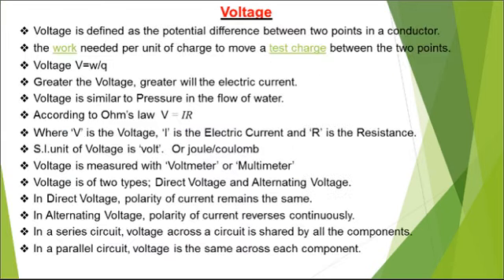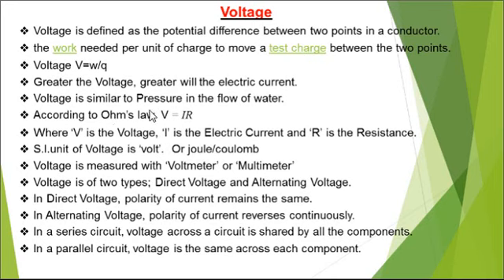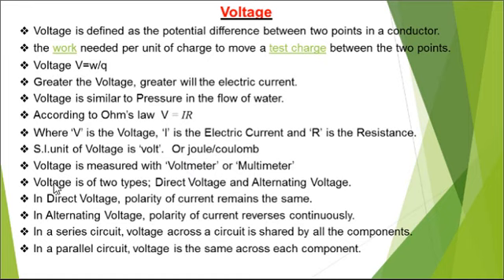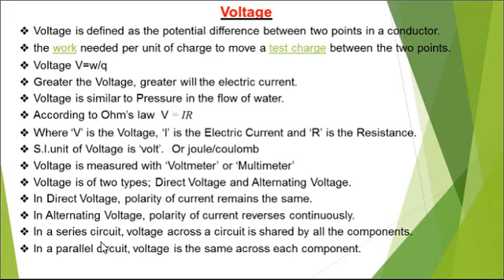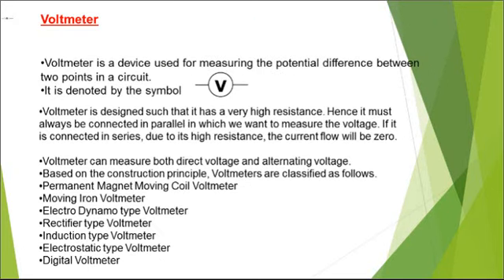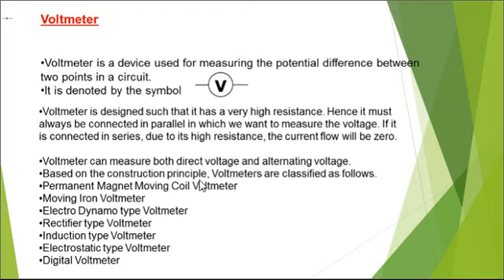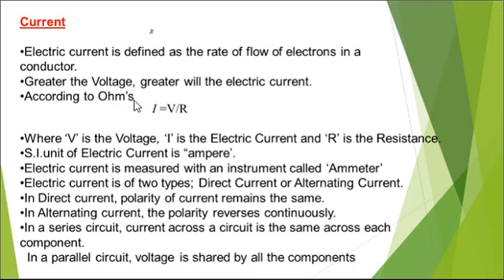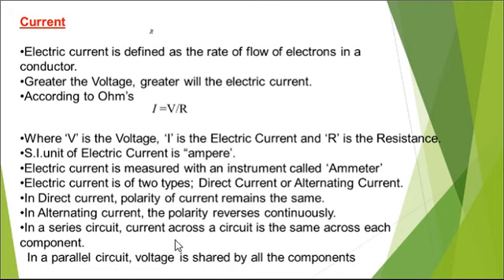I BSc SEMESTER I ELECTRICAL APPLIANCES UNIT I VOLTAGE VOLTMETER AND CURRENT......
SKILL DEVELOPMENT COURSE .. ELECTRICAL APPLIANCES...VOLTAGE VOLTMETER AND CURRENT4